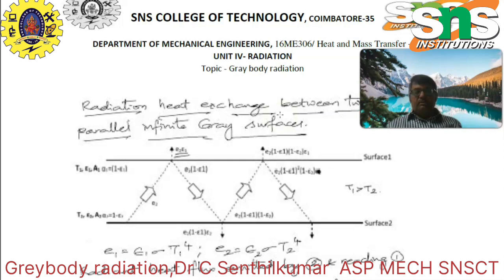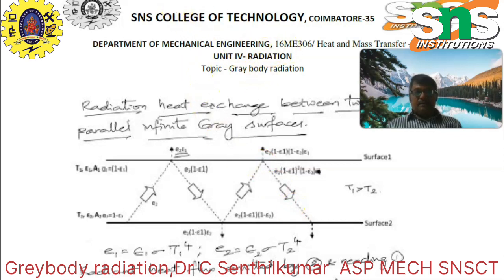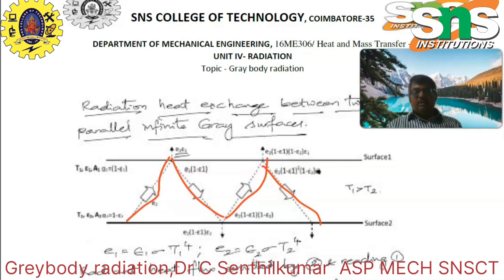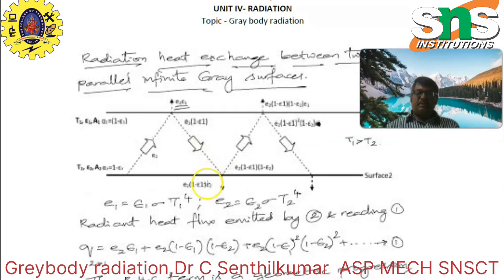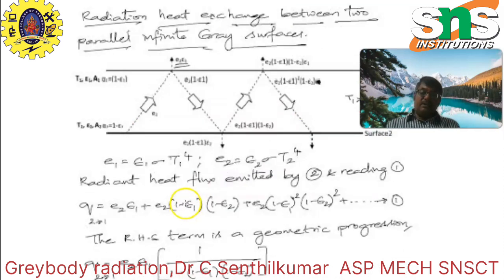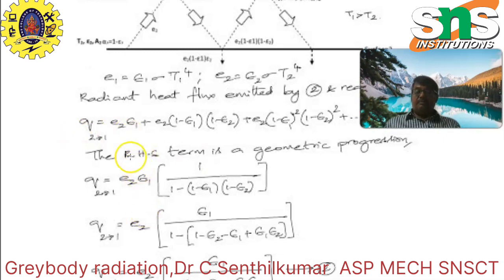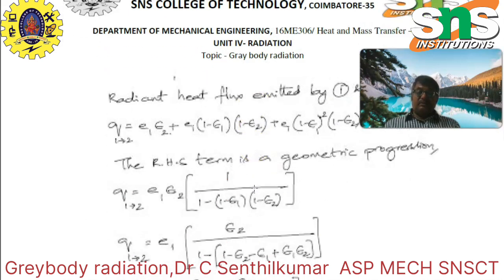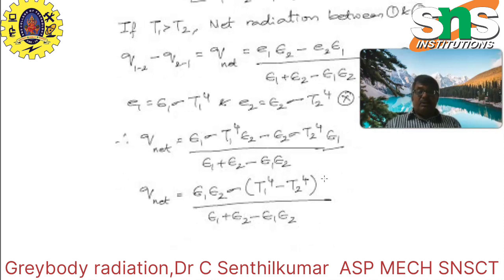Grey body radiation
Grey body radiation refers to the emission of electromagnetic radiation by an object that absorbs and emits radiation across a range of wavelengths, but not uniformly across all wavelengths like a perfect black body. Unlike a black body, which absorbs and emits radiation at all wavelengths perfectly, a grey body absorbs and emits radiation with some wavelengths being absorbed and emitted more efficiently than others.

The term "grey" in "grey body" signifies that the object exhibits intermediate behavior between a black body (which absorbs and emits all wavelengths uniformly) and a white body (which neither absorbs nor emits radiation). Grey bodies are characterized by their emissivity